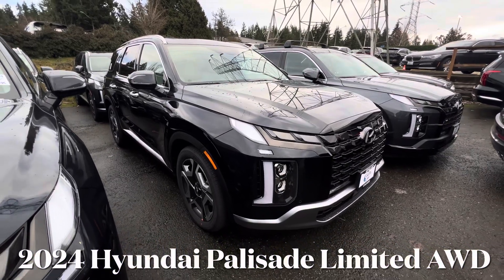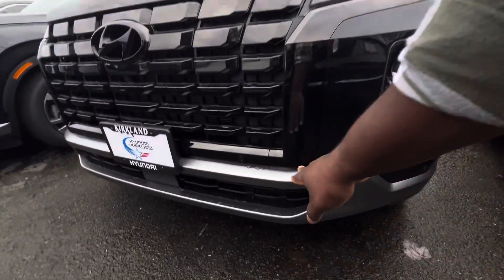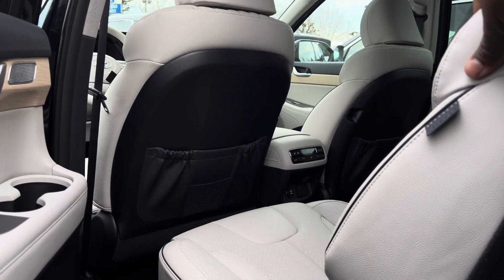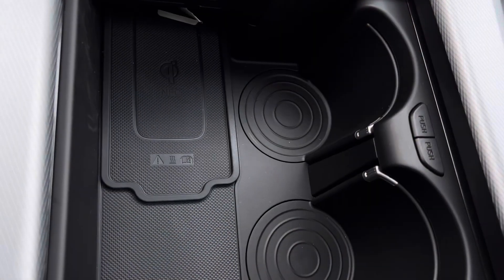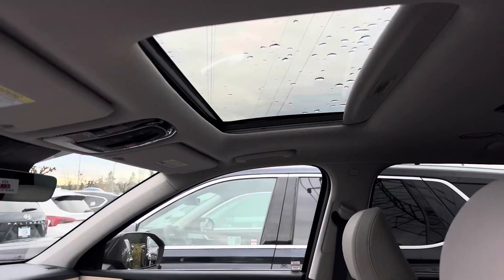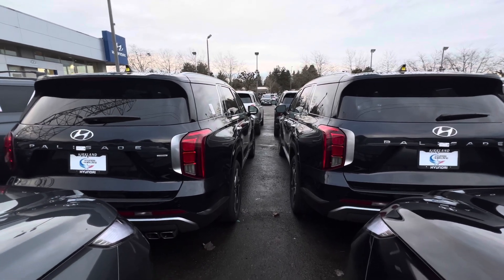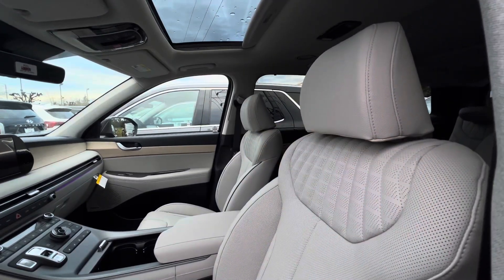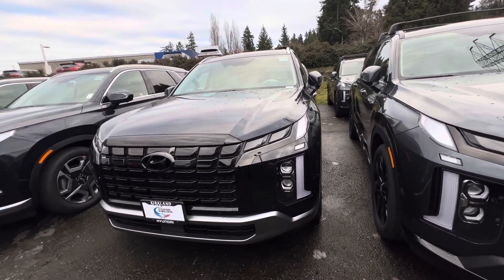2024 Hyundai Palisade Limited AWD With Heated 3-Row Seats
2024 Hyundai Palisade Limited AWD With Heated 3-Row Seats